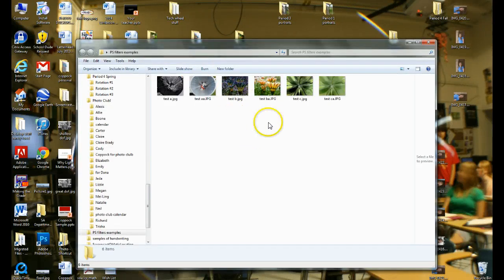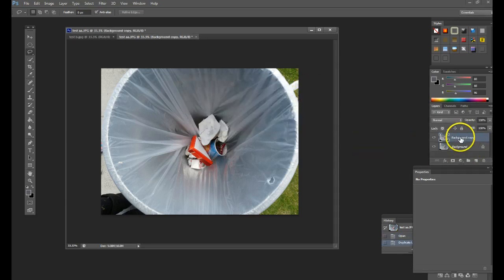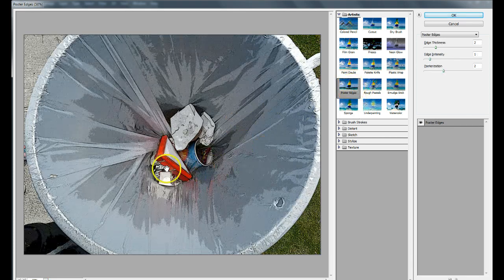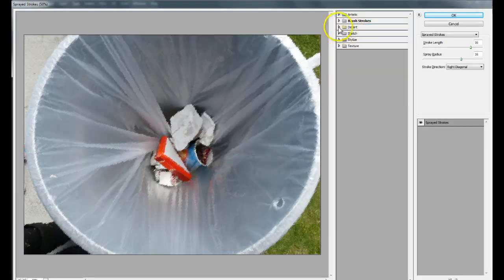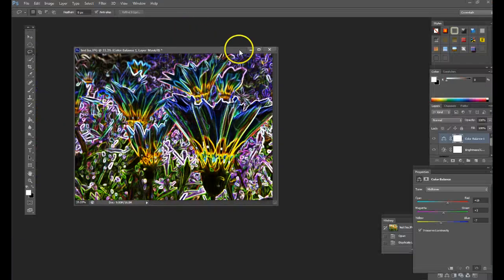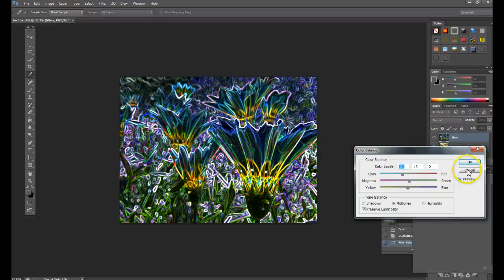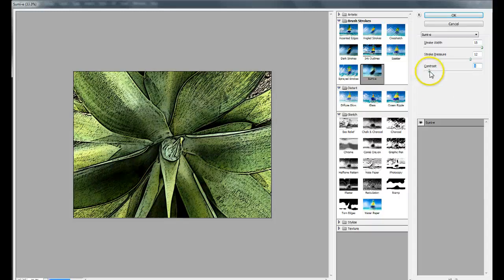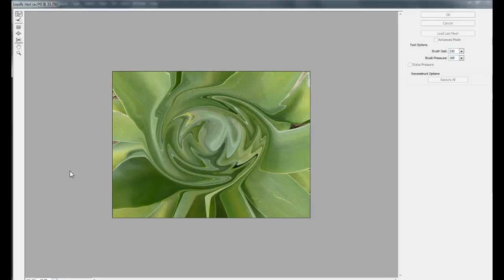Using filters in Photoshop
using photoshop filters